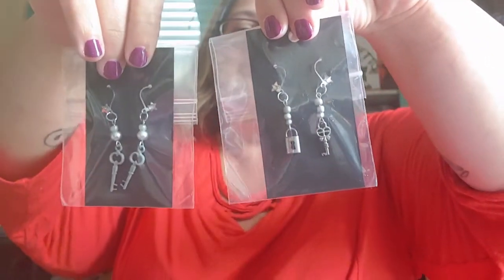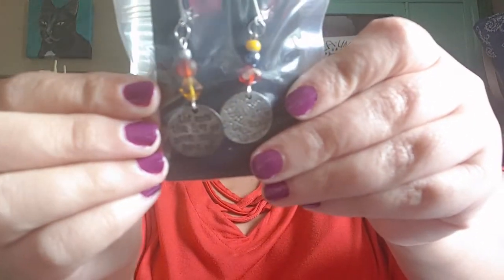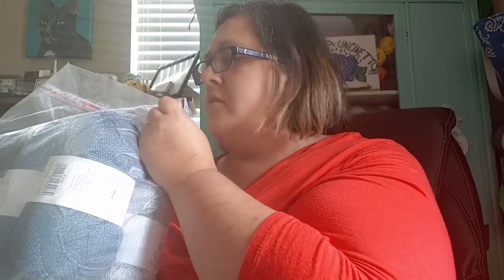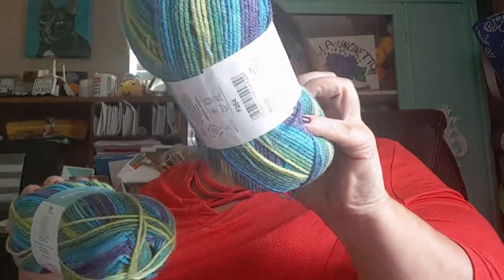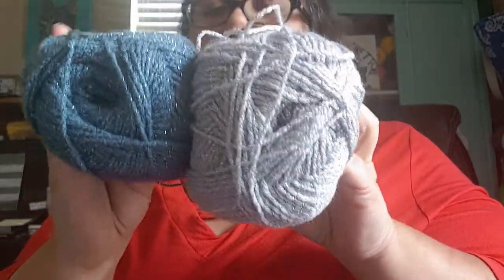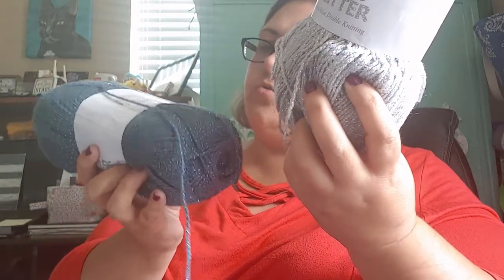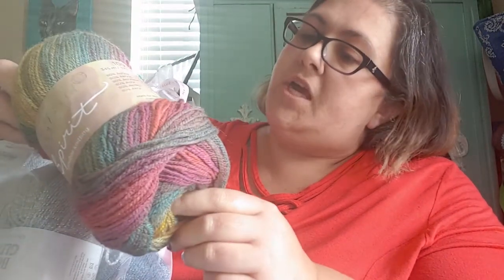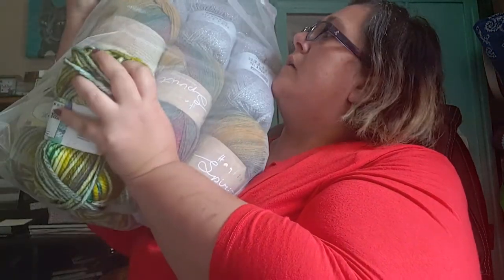Happy Mail Mystery Maybe? Bella Uncinetto Ep 84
So many questions!!!